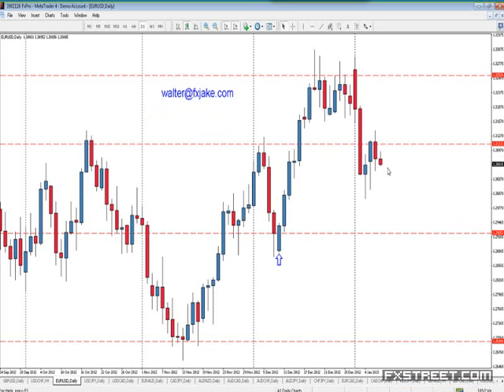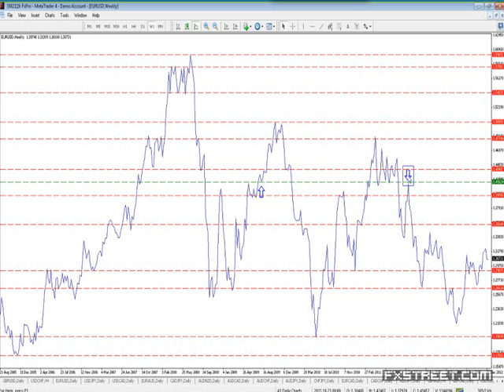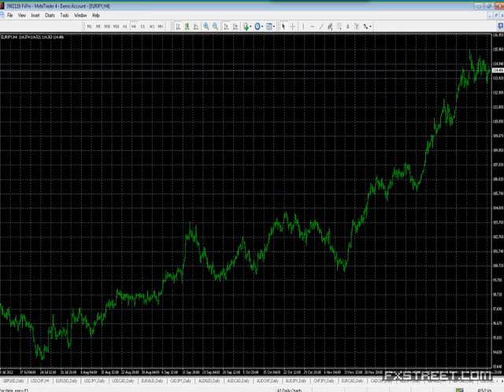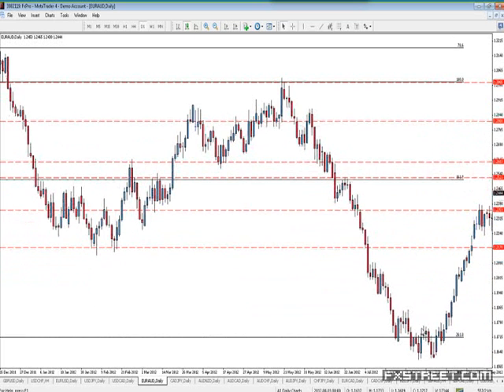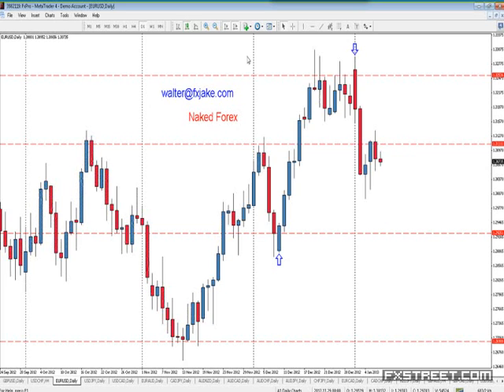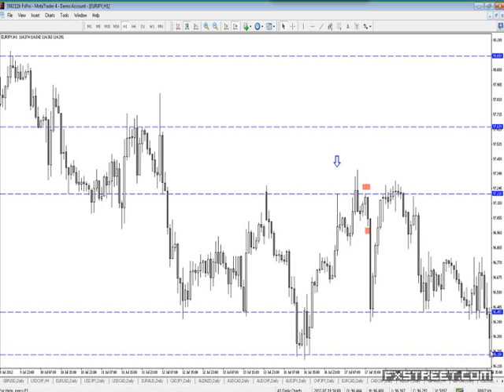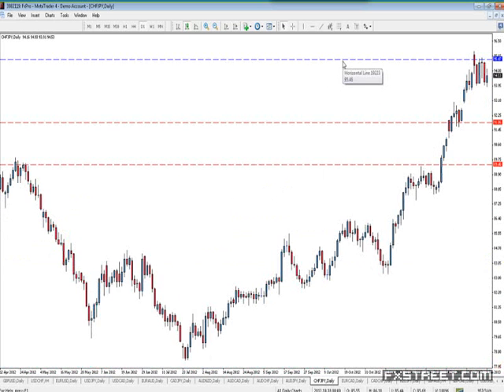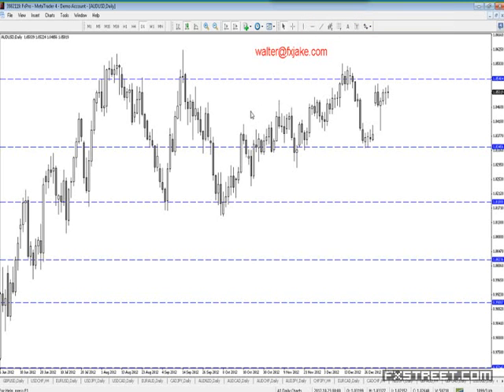Walter Peters: How to Find Sweet Spots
Date of issue: 09 January 2013. Speaker: Walter Peters. Naked Forex trading is made up of two simple principles: 1) Price patterns can provide reliable information about what the market is going to do in the near future and 2) the market tends to turn around at the same "sweet spots" on the chart, over and over again. In this webinar you will learn how to find these sweet spots on any time frame, in any market and you will see how easy it is to draw these on the charts with very little practice. You will learn the tricks to finding these sweet spots and you will, by the end of the webinar, know why naked traders prefer beer bellies to concrete walls (sounds funny, but it is true).